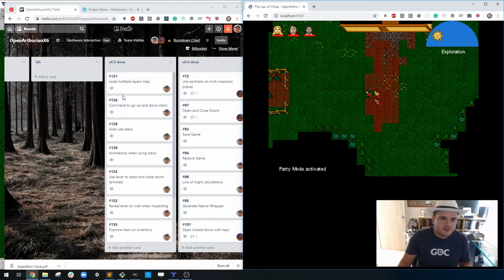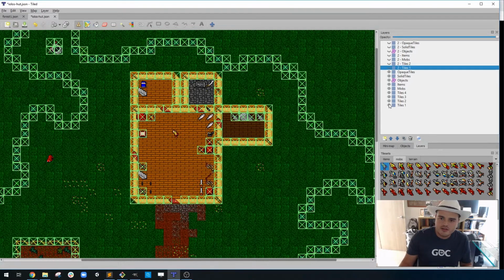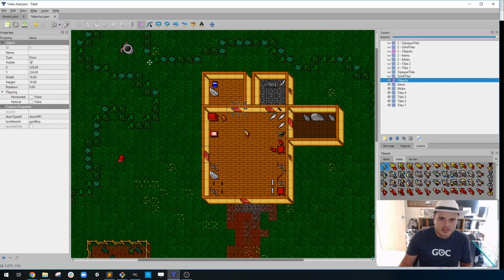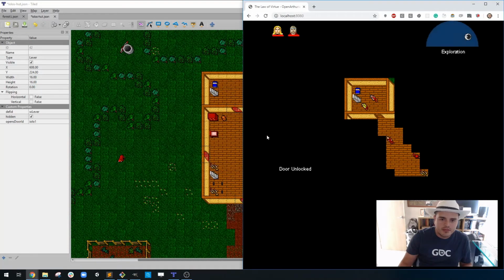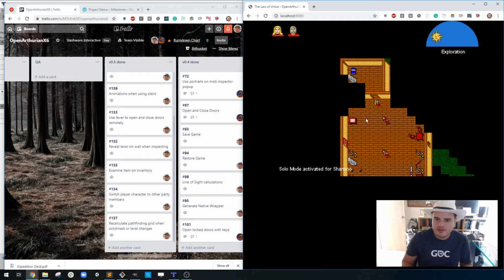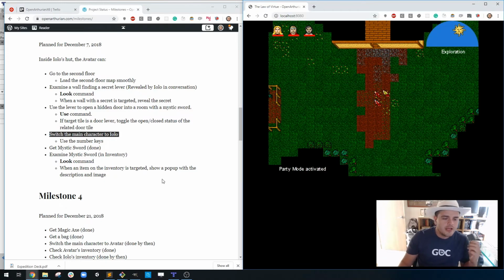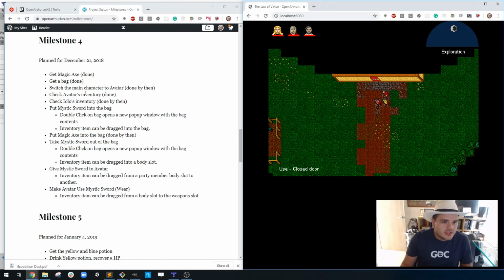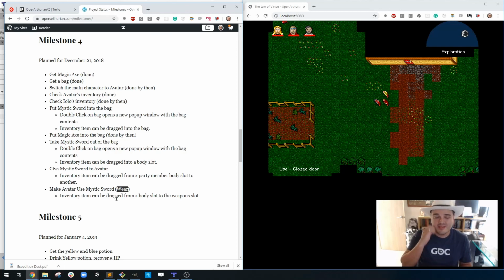OpenArthurianX6 - Milestone 3 completed (v0.5)